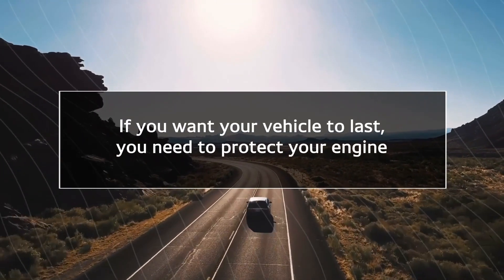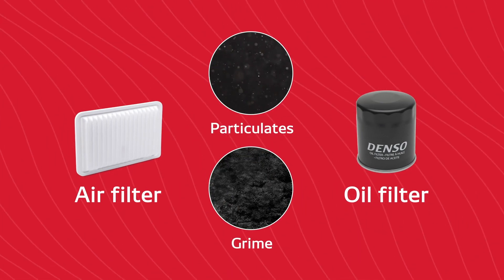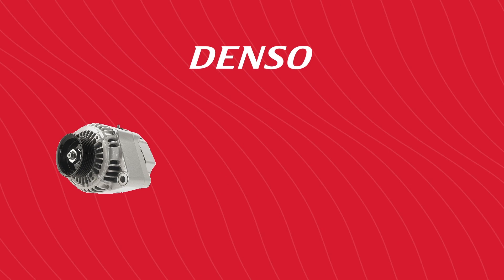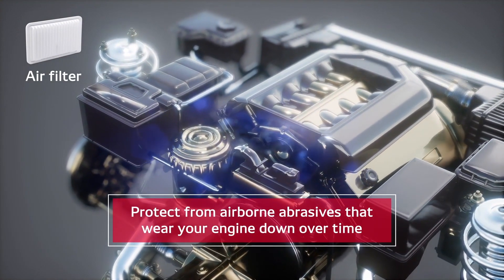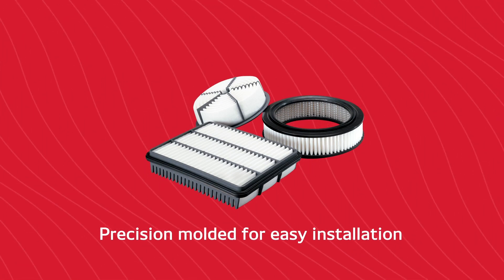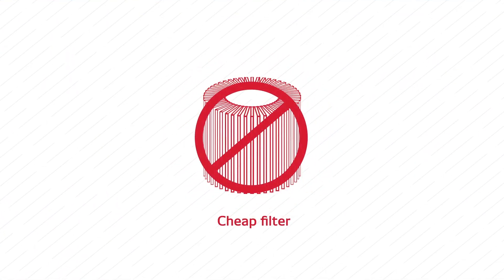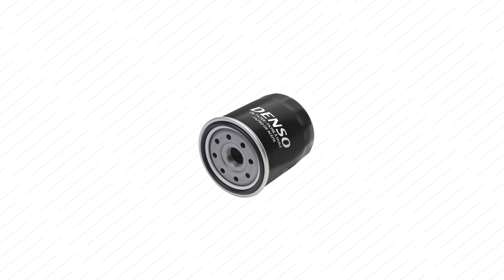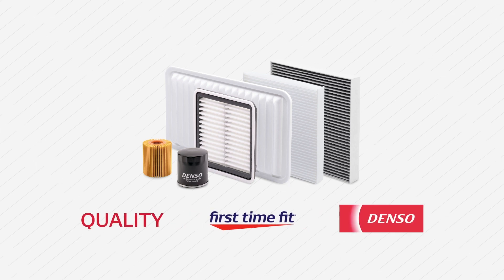DENSO First Time Fit | Air and Oil Filters